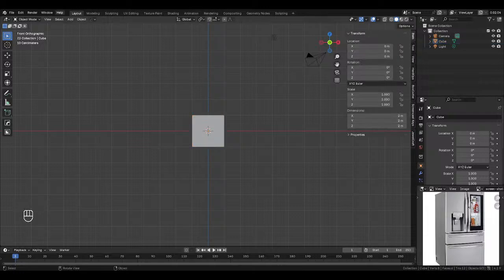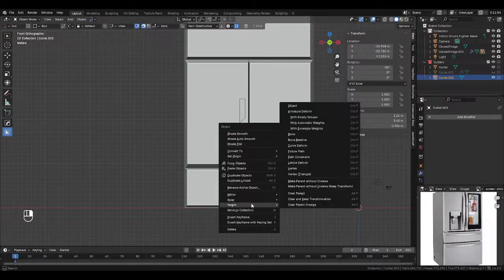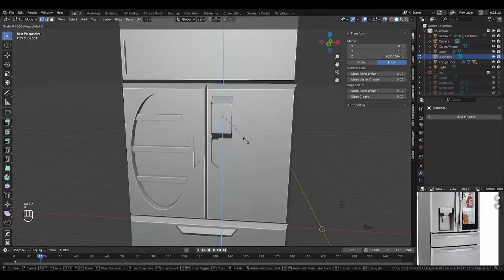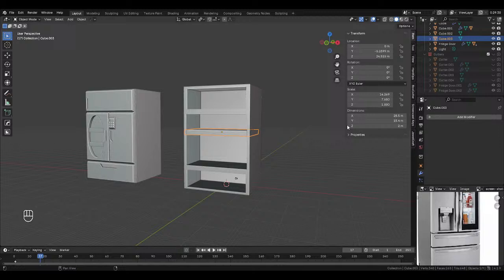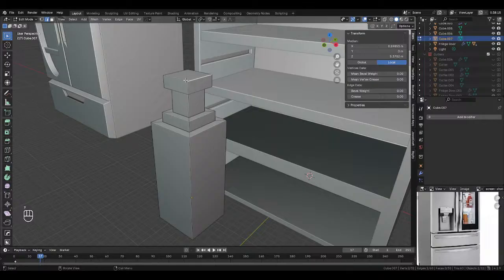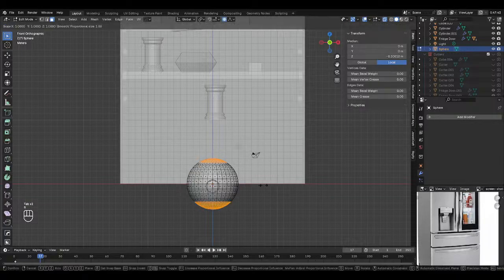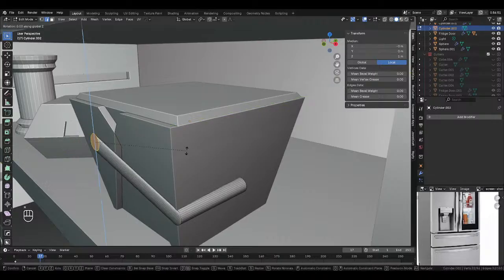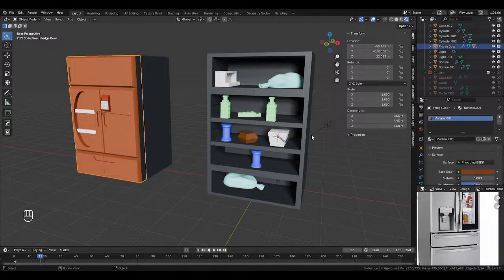Lets Make 3d Sci Fi Refrigerator in Blender!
We are making a Cyberpunk Refrigerator in Blender for 3d Printing Miniatures.